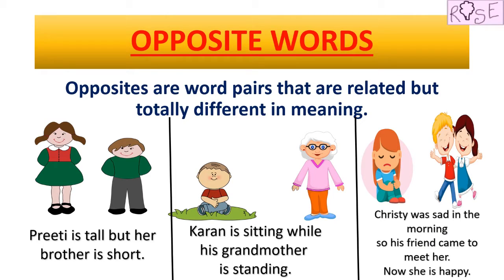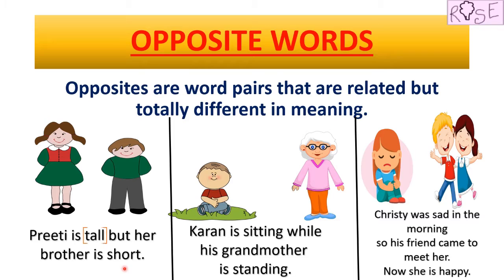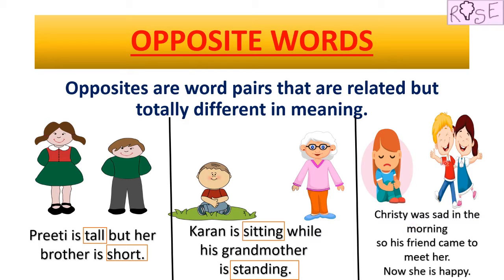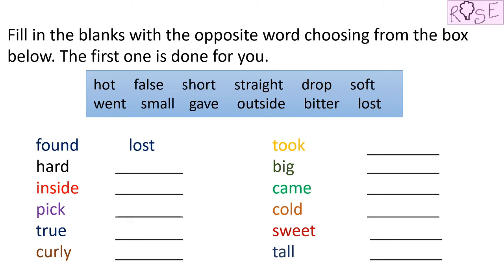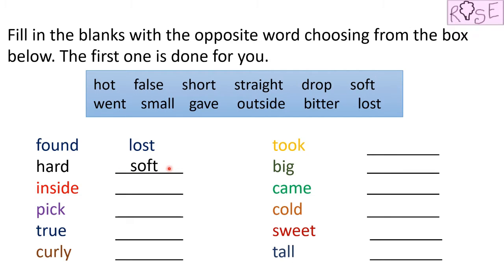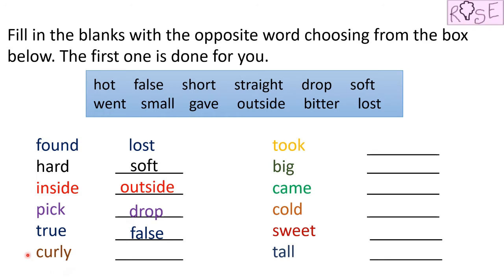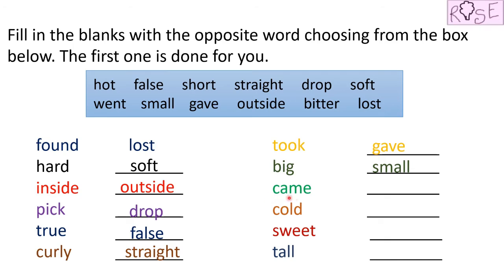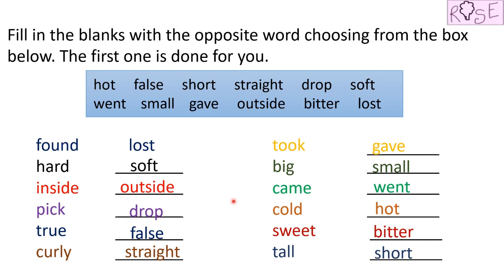Class 3 English Marigold Unit 5 | Sea Song | Opposite Words | Grammar Time | Rose Tree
Class 3 English Marigold Unit 5 | Opposite Words | Grammar Time | Rose Tree |